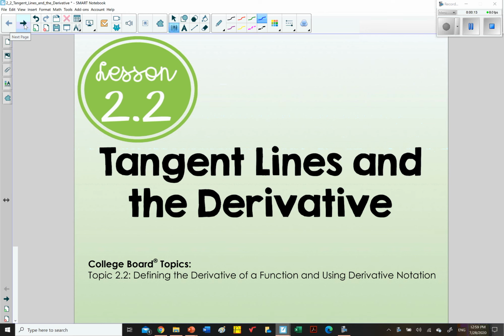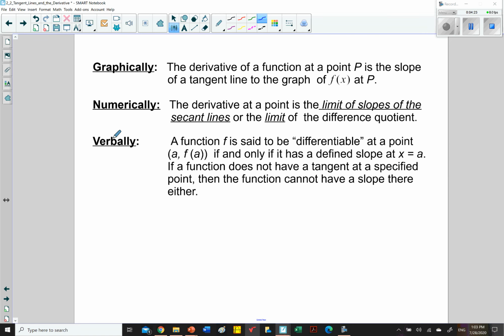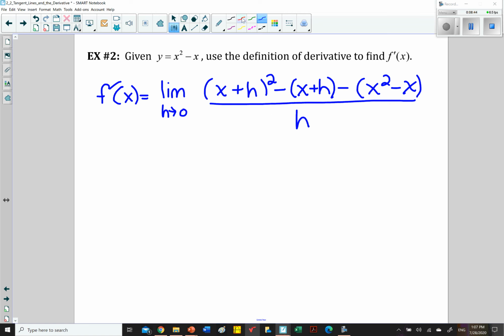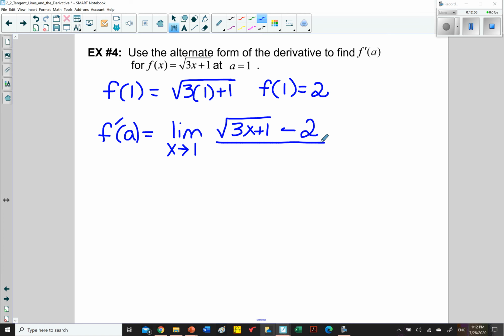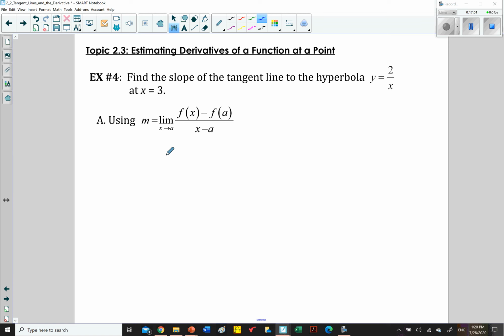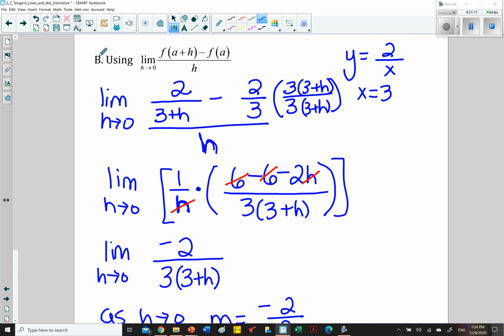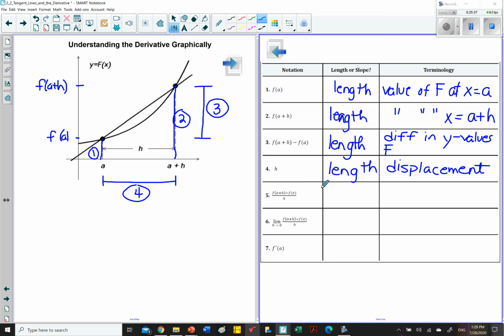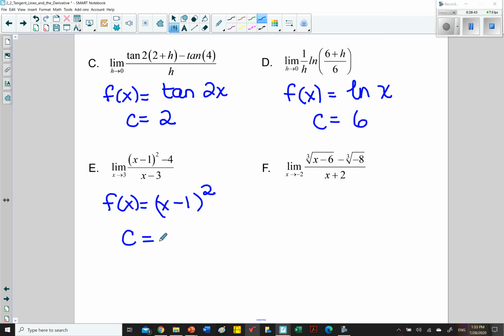2 2 Lesson Video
This lesson in AP Calculus will explore tangent lines and the derivative.